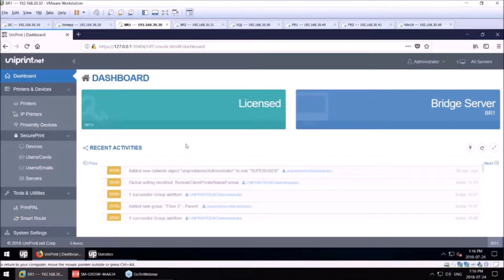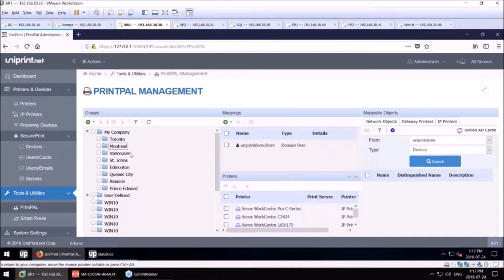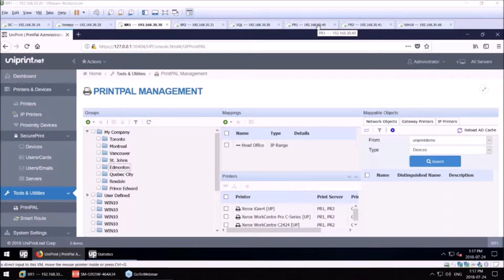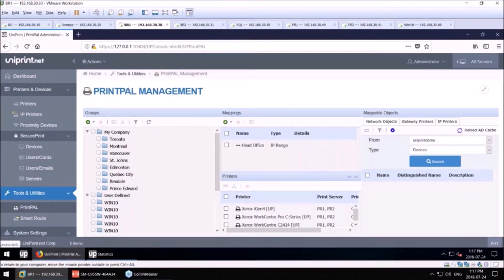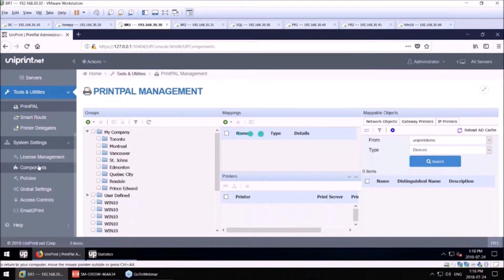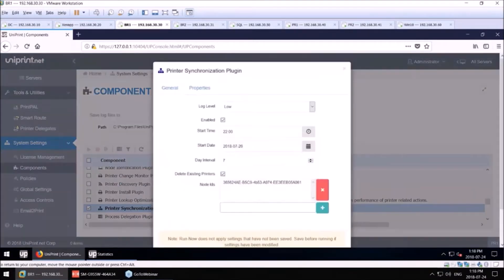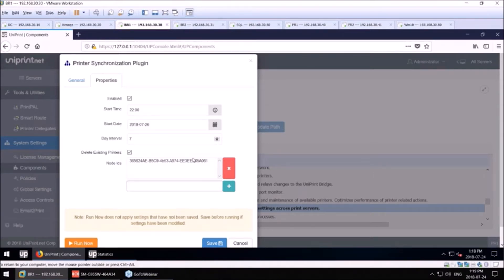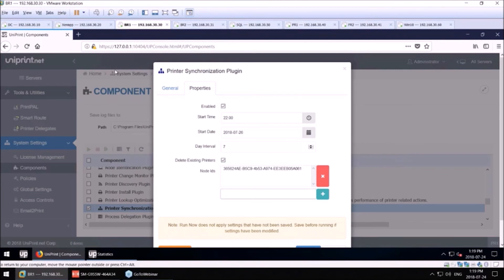UniPrint v10 Feature Demo - PrintPAL & High Availability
One of the new enhancements that comes with Uniprint v10 is the PrintPAL management system and High Availability tools. Learn how to map printers to the right users, filter through user criteria, and synchronize print servers!

Start your journey towards digital transformation with UniPrint Infinity!